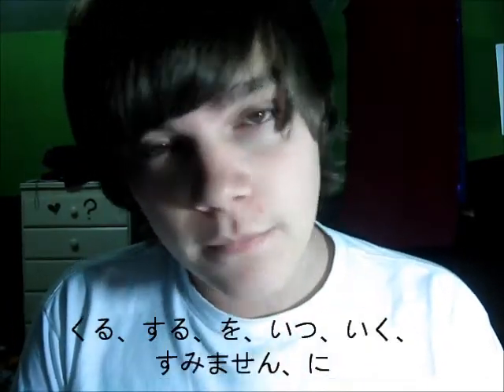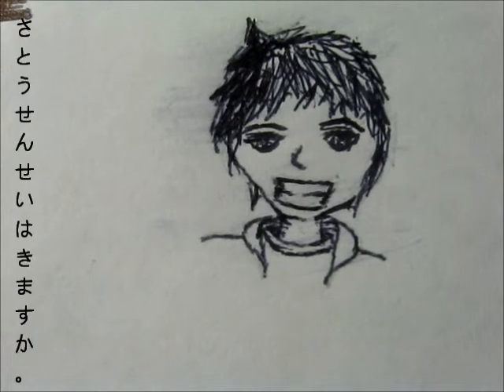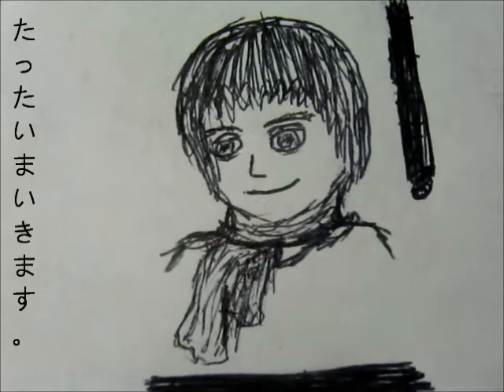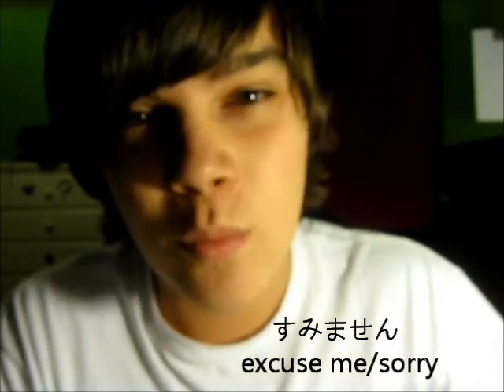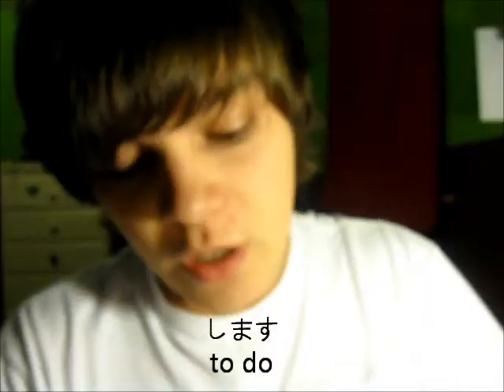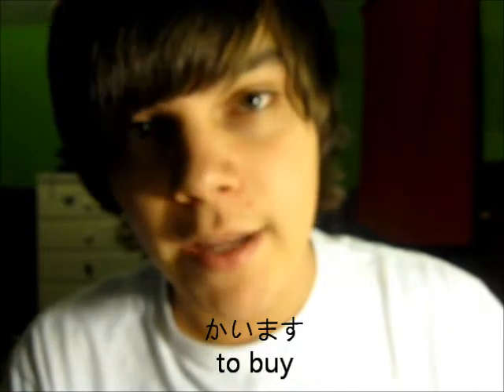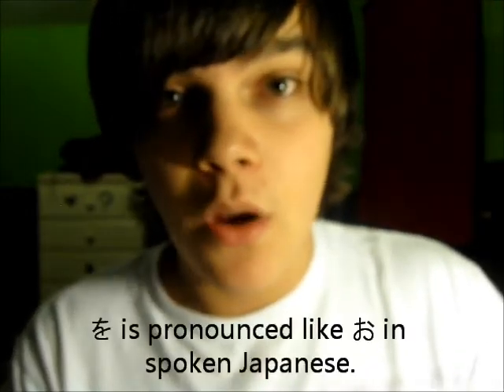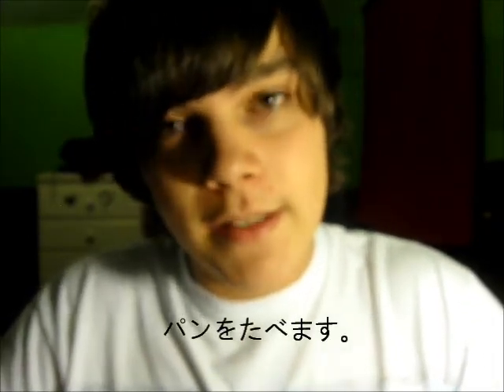Beginner's Japanese Lesson 5: Irregular Verbs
In this video you learn about name suffixes, the two irregular verbs, two particles, and more vocabulary.